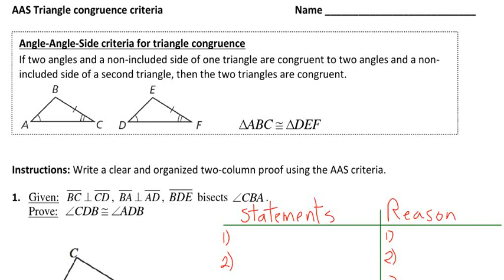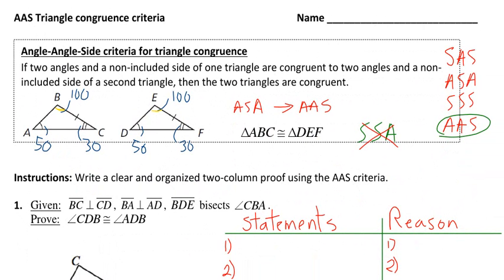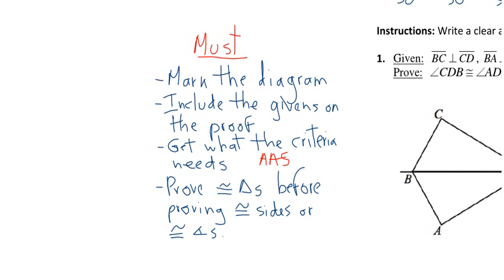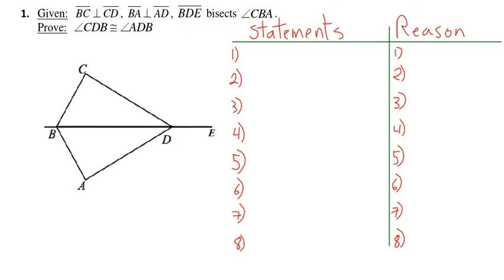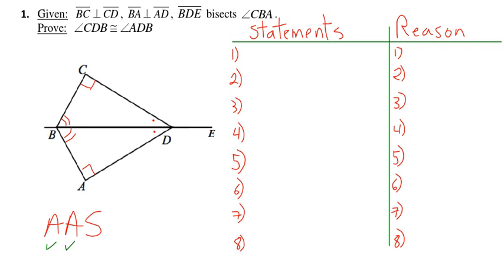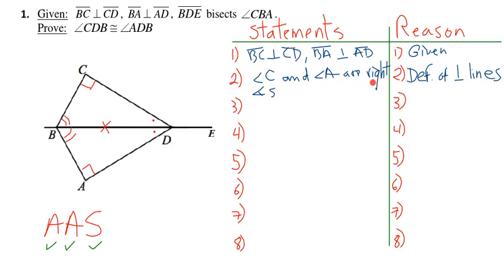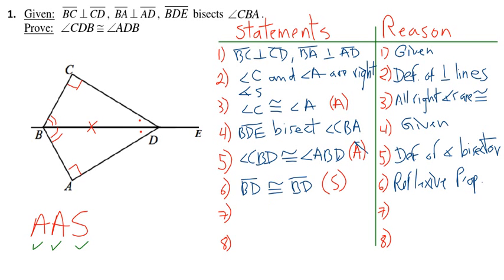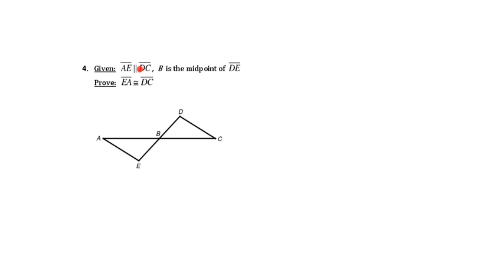Proving congruent triangles by AAS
In this video I explain how to prove that two triangles are congruent using the Angle-Angle-Side triangles congruent criteria.